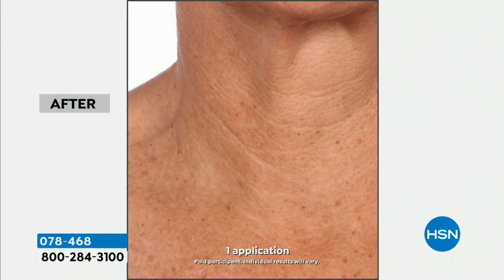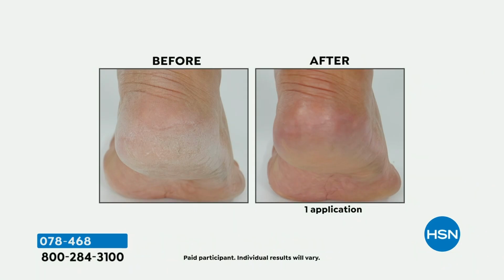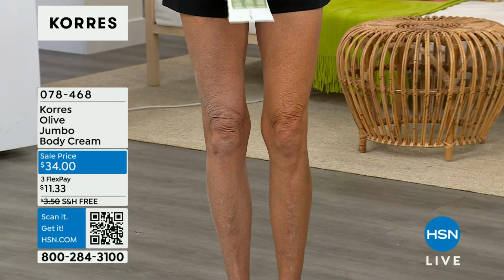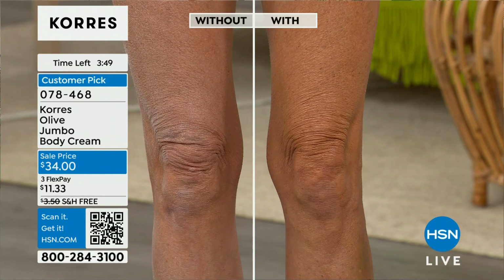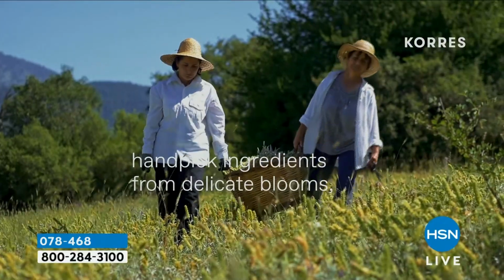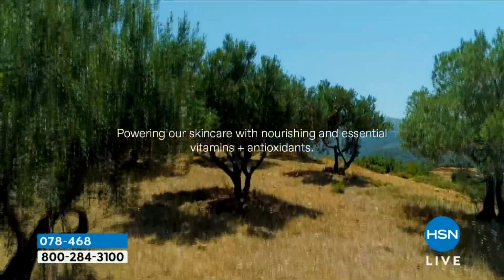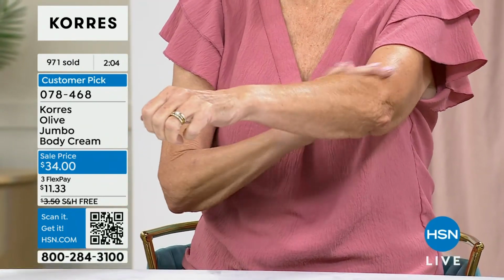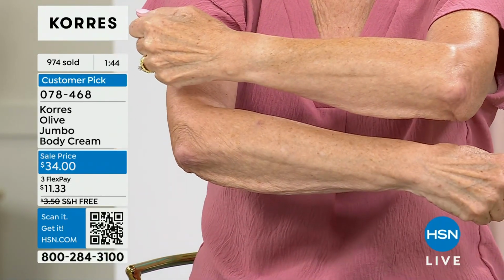Korres Jumbo Honey Pear Body Cream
Bright and golden, the pear is as juicy and succulent as a ray of sunshine with the warmth of Greek honey.

    13.53 fl. oz. Body Cream  Honey Pear

    Korres Pure Olive Oil Body Cream helps to improve skin moisturization and the look of crepey skin
    Helps optimize skin's own natural collagen and elastin levels.
    It confers a youthfullooking glow with a remarkable suppleness and soft feel.
    Concentrated skincare for your body skin that provides agedefying properties and helps improve the look of skin texture
    Helps to improve the appearance of skin firmness and the look of fine lines   wrinkles

CPS and Clinical Study Results
In a consumer perception survey of 32 women who used the product once,
After 30 minutes
100% agreed it improved skin moisture
100% agreed it improved the appearance of fine lines   wrinkles
100% agreed it improved the feel of skin softness
100% agreed it optimized skin elasticity
100% agreed it improved feel of skin suppleness
100% agreed it improved the look of skin texture
100% agreed it improved the appearance of crepey skin
100% agree the product improves the look of skin firmness
100% agree the product improves the look of skin radiance
97% agree the product improves the look of skin brightness
100% agreed it made their skin look younger
100% agreed it made their skin healthierlooking
100% agreed it left their skin feeling nongreasy
100% agreed it makes their dry skin feel smoother
100% agreed it helps soothe skin
100% agreed it is easily absorbed
100% agree they would recommend this to a friend
100% agree they would replace their current body moisturizer with this product

    Apply to body, especially dry elbows, heels, and knees.
    For best results, apply following Olive Oil Shower Gel (sold separately).